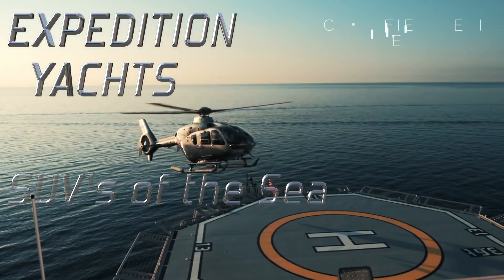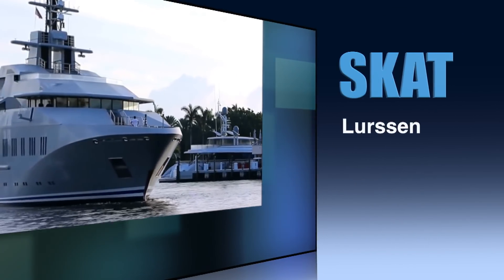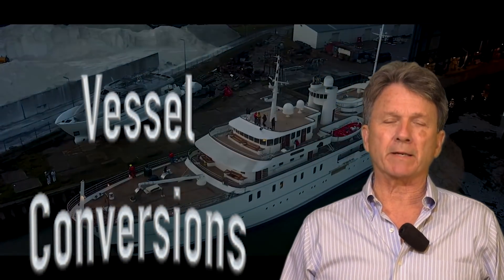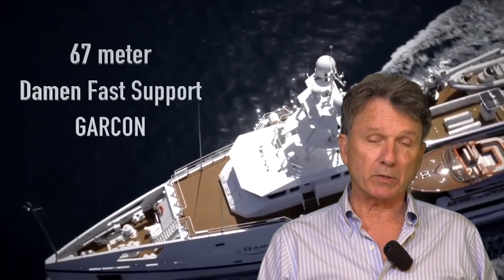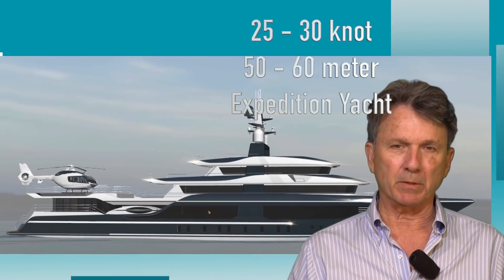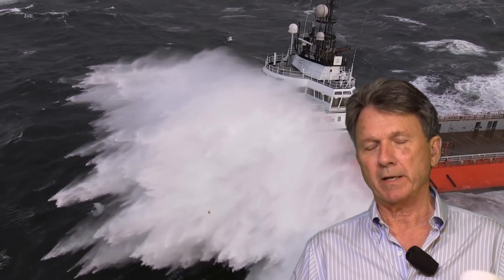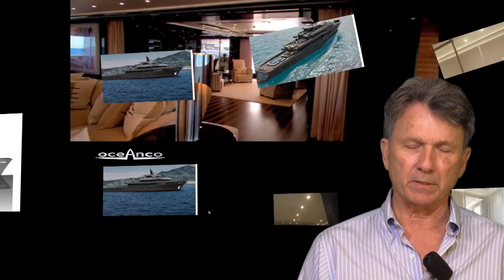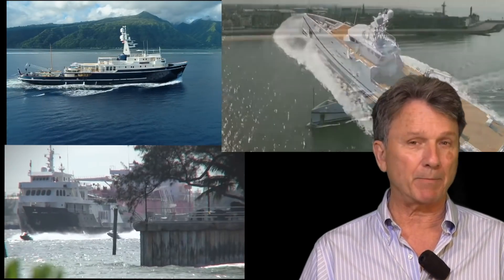Paul Madden dives into Expedition?explorer Yachts - New Build or Conversion???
The Expedition Yacht is an increasingly popular vessel in the mega-yacht sector. Feadship, Lurssen, Oceanco and other builders are serving up expedition yachts in the 80-120 meter size-range. At the same time, noteworthy expedition yachts have been created from ice-class tug boats, fisheries patrol vessels and offshore supply vessels. There is a convergence in this sector between the commercial vessel builders and the dominant yacht builders - leaving new yacht buyers with important decisions to make.  Veteran shipyard representative Paul Madden explains the evolution of this market sector, and examines the criteria that a new buyer needs to address in this informative video.
The Yacht Channel is presented by Paul Madden who is a former shipyard representative for Blohm+Voss, CRN and other yacht builders.